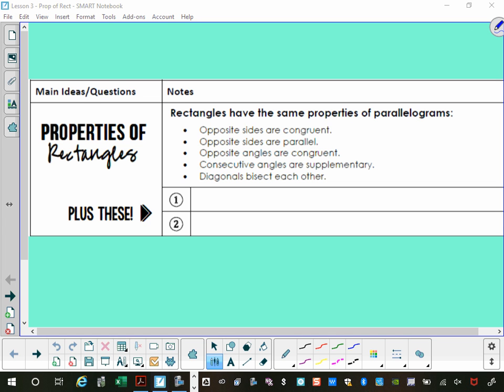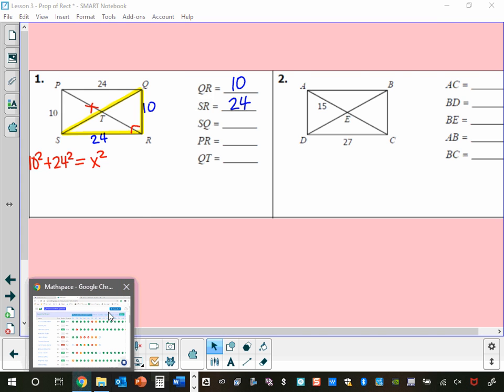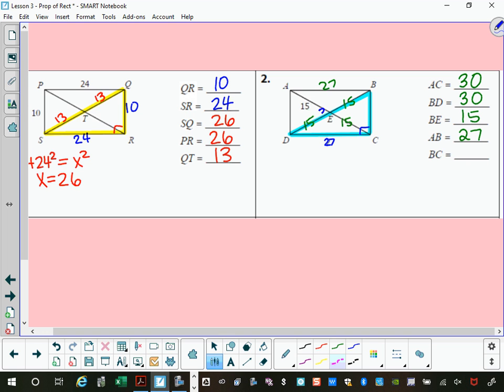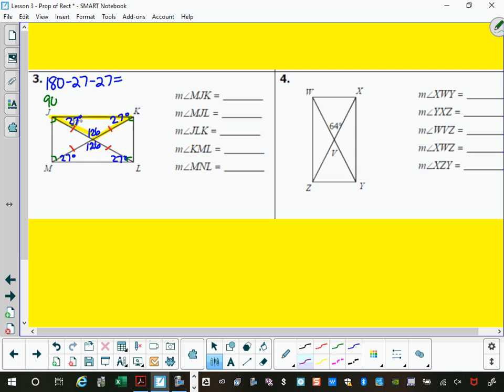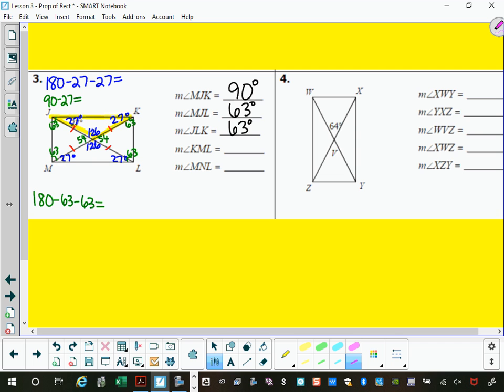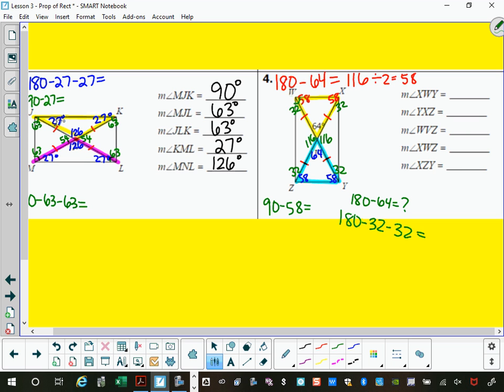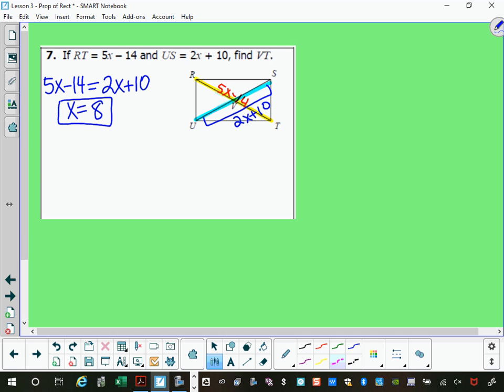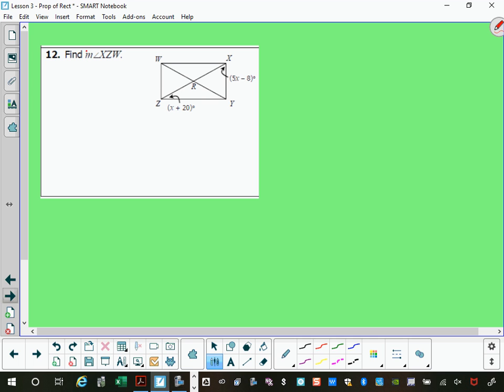Unit 8 Day 3